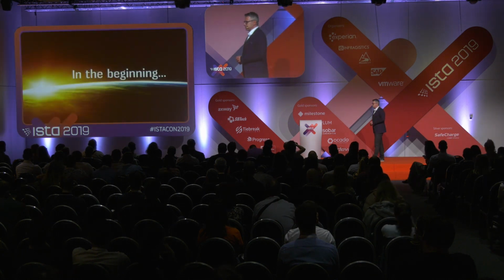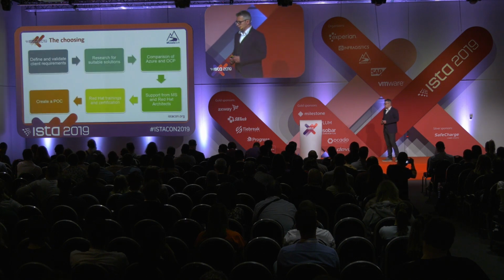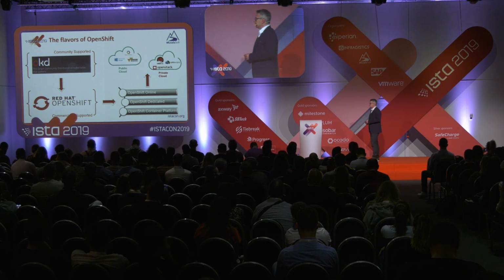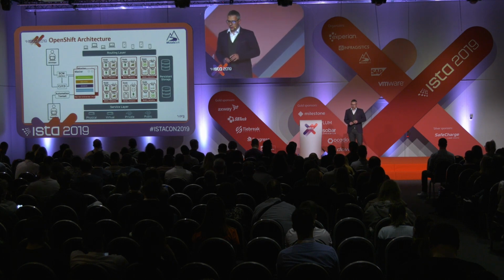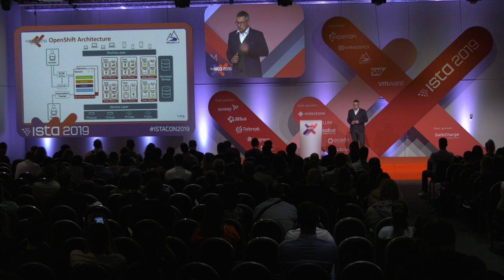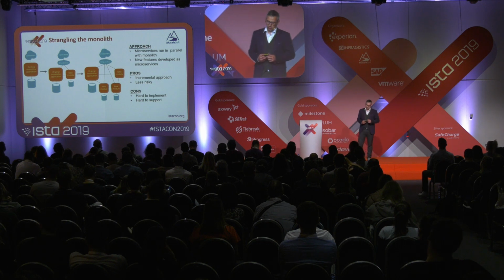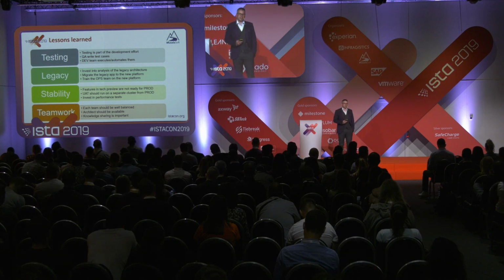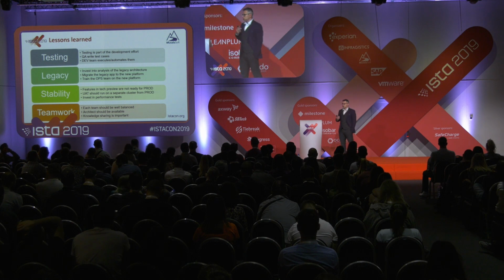ISTA 2019 - Fearless monolithic to microservices migration with... by Georgi Atanasov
ISTA 2019 - Fearless monolithic to microservices migration with Redhat Openshift container platform by Georgi Atanasov